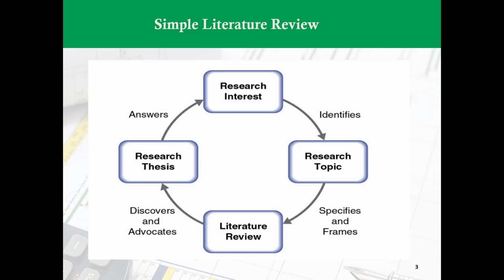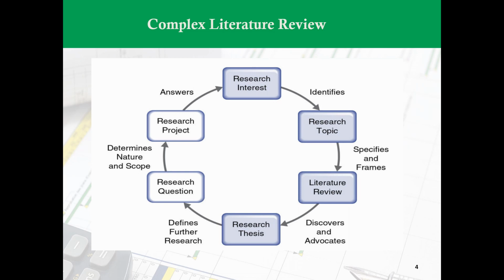Mastering the Craft: The Purpose and Power of Literature Reviews in Research!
📚 Unlocking the Purpose of Literature Reviews: Crafting a Compelling Narrative 🌐 Whether it's a concise overview or a sophisticated analysis, a literature review serves as the foundation for insightful research. Join us as we explore the professional essence of this critical academic tool, presenting a logically structured case to address key study questions.

Elevate your research skills with us! 🎓🔍